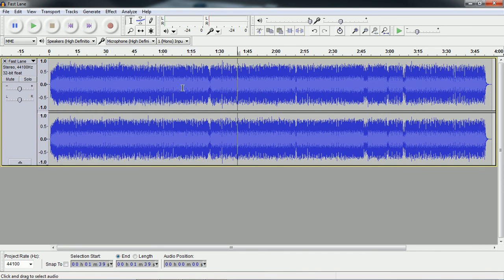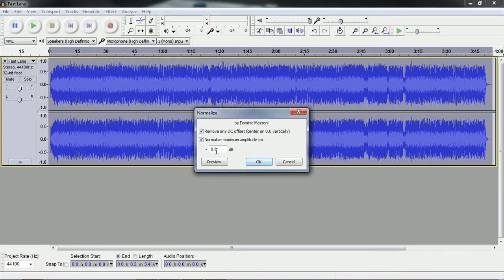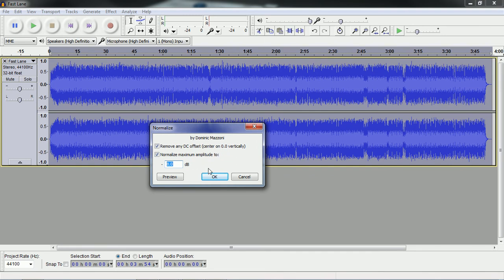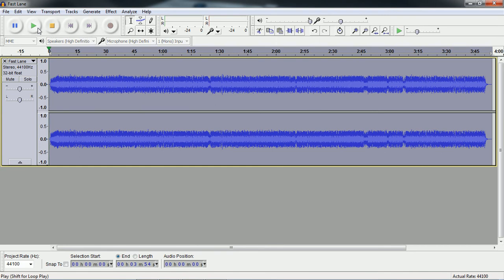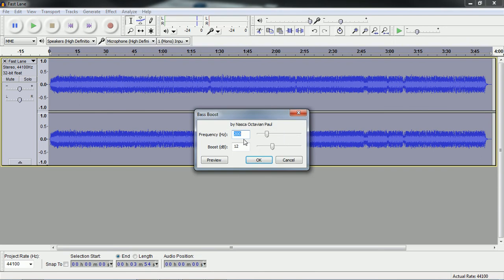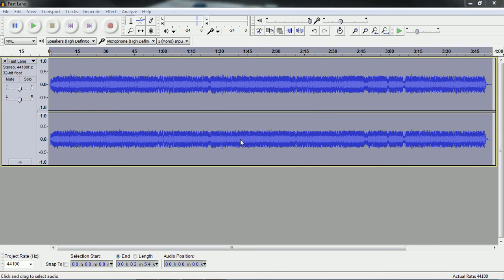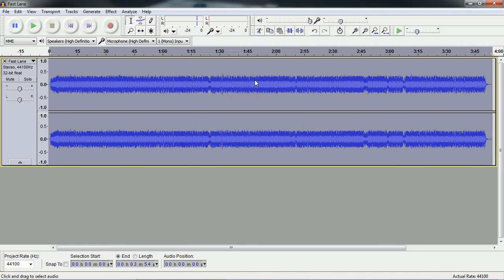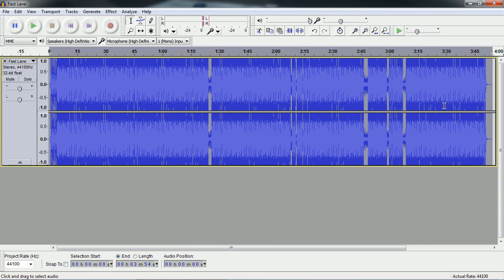[ TuT ] How To Bass Boost With Audacity | HD